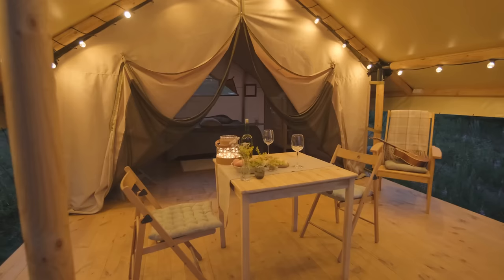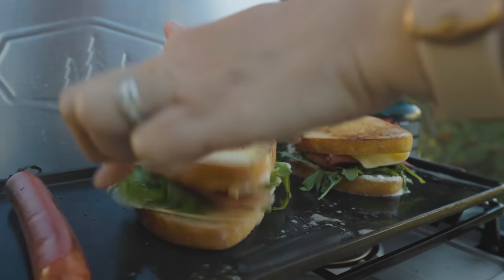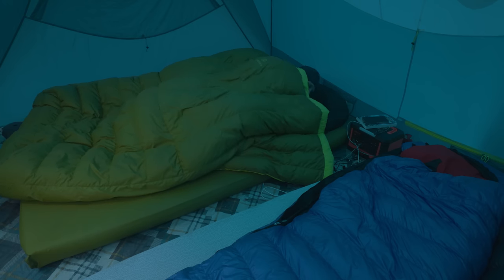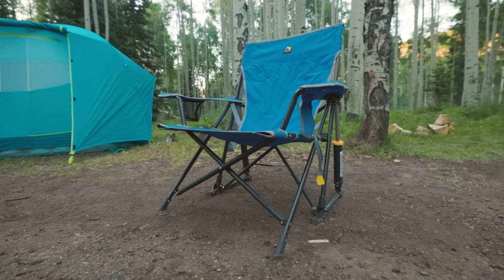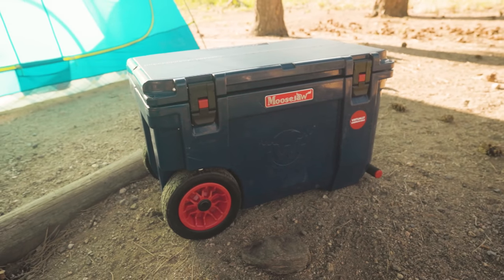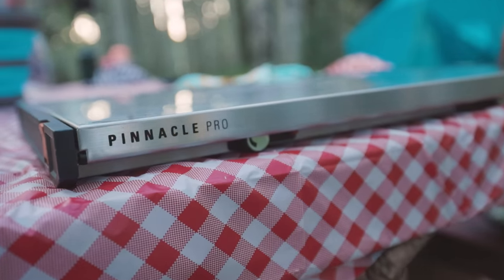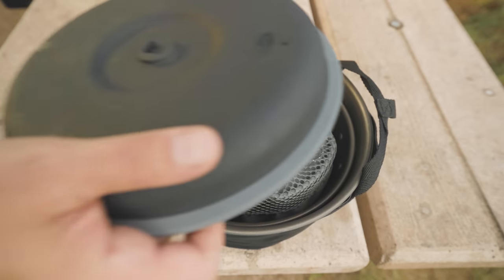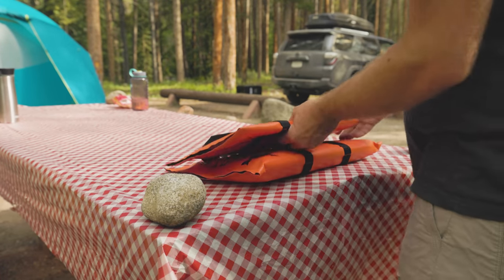The KEY To Ultimate Camp Comfort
Nemo Aurora Tent
Exped MegaMat
Yakima SkyBox 18
GCI Rocker Chairs
Moosejaw Cooler: no longer available
GSI Pinnacle Pro Stove
GSI Pinnacle Pro Cook set
GSI Pinnacle Pro Dish Set
GSI Combo Set
Full Windsor Cutlery
Full Windsor Mag Set Cutlery
SKOTTI Grill

Storage Boxes